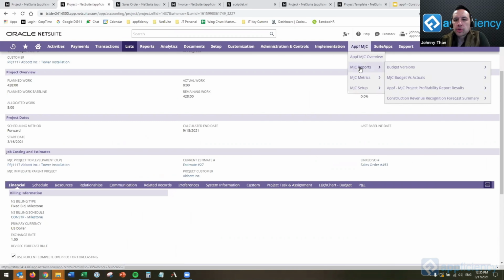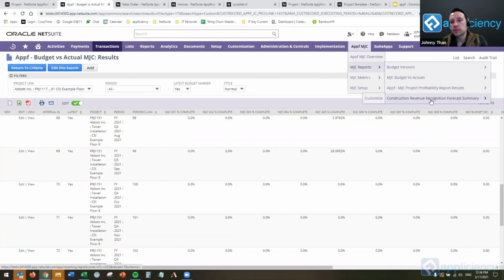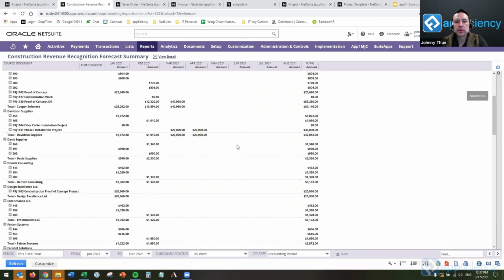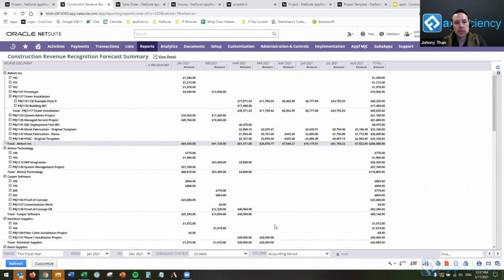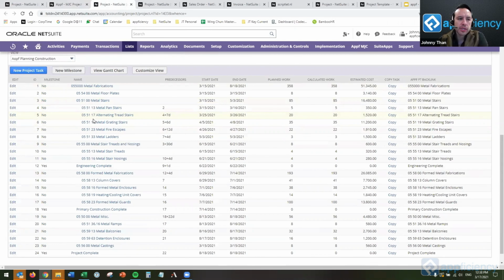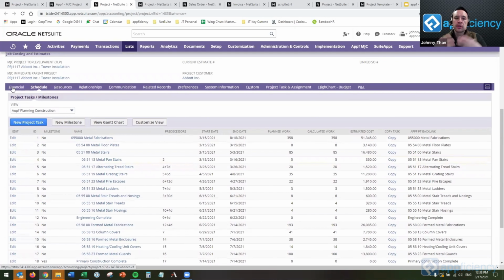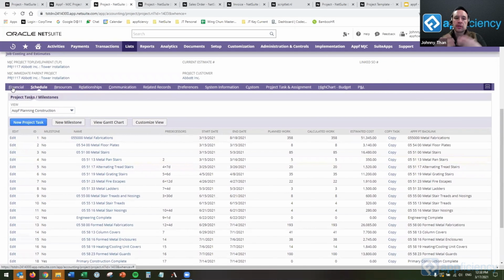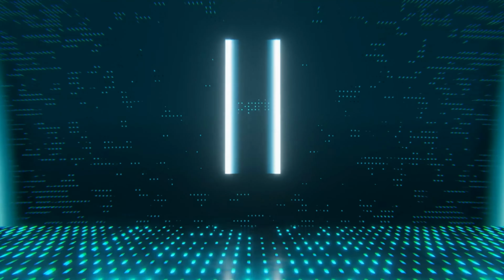Construction Project Analytics: Budget Versions, Variance Tracking & Visual Dashboards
Discover advanced project analytics in NetSuite including budget versioning, cumulative cost trend analysis, breach detection, and custom dashboards. Learn how to identify when construction projects will exceed budget BEFORE it happens using predictive visualizations.

Analytics Features Covered:
• Budget version management (baseline vs. revised)
• Cumulative cost trend analysis
• Budget breach detection and alerts
• Visual dashboards with High Charts integration
• Exception reporting for over-budget projects
• Periodic vs. cumulative cost tracking

Key Visualizations:
• Total cost and revenue progress by period (bar charts)
• Performance against each metric (8-metric tracking)
• Cumulative cost trends (line graphs)
• Budget breach highlighting (red/amber alerts)
• Project family rollups (tower installation hierarchy)